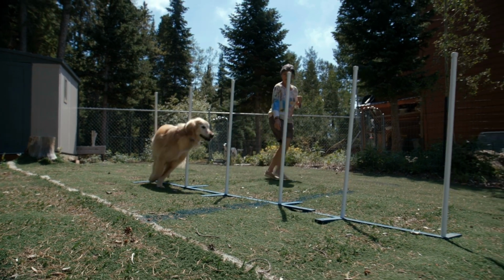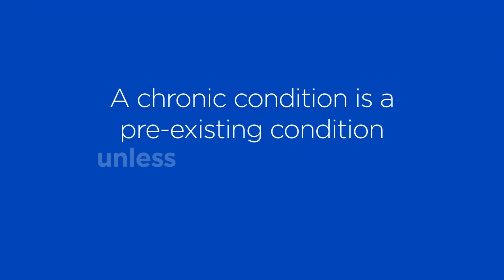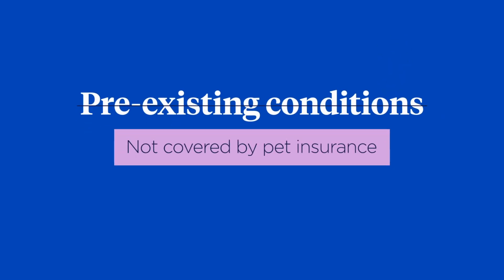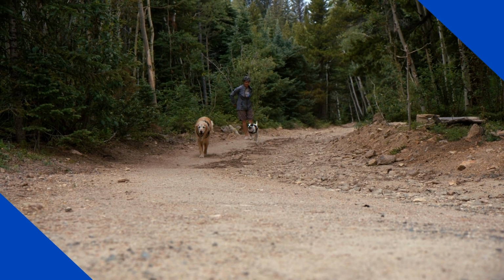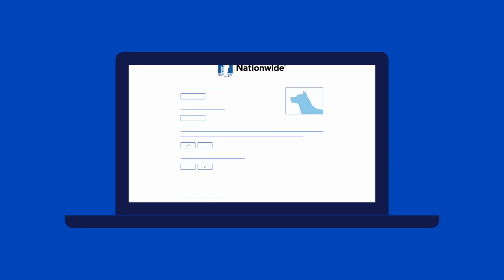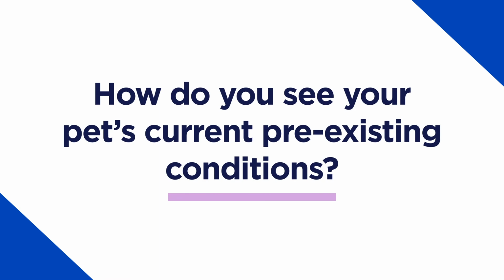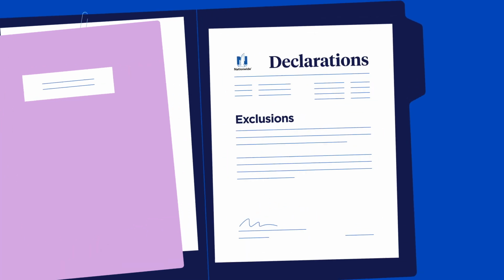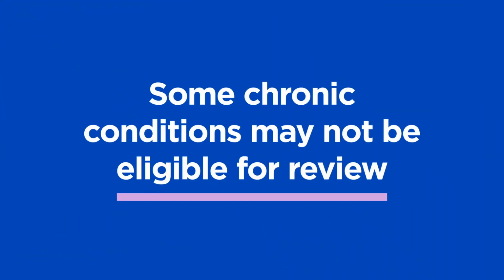PUG: Pre-Existing Conditions | Employees | PetsNationwide.com